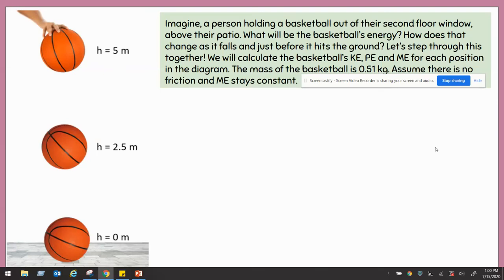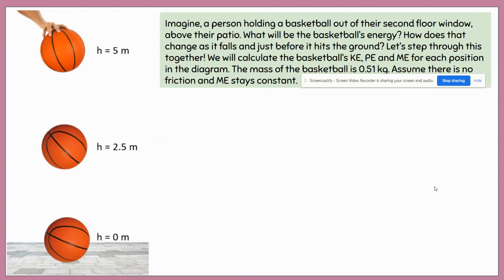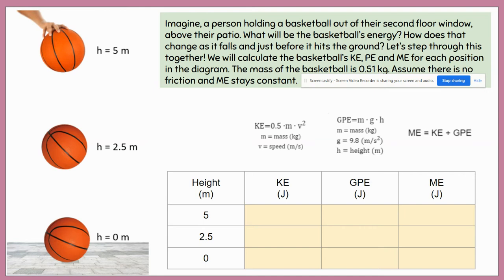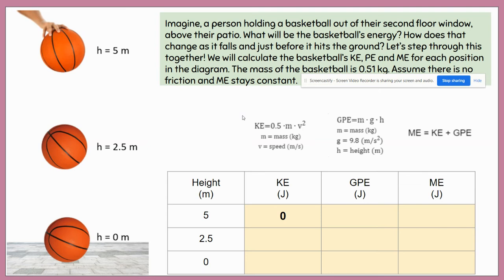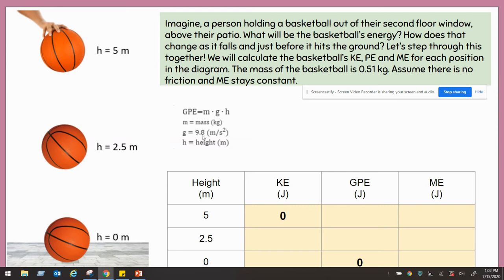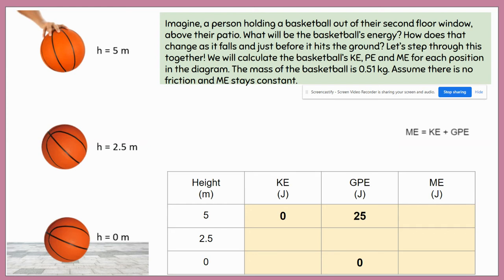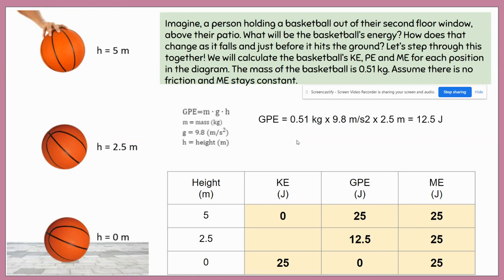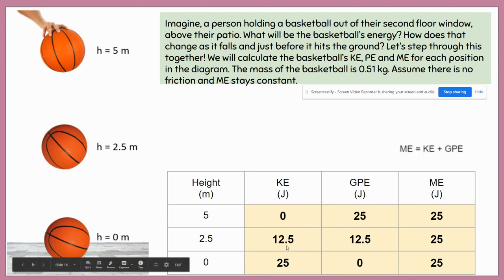KE GPE ME